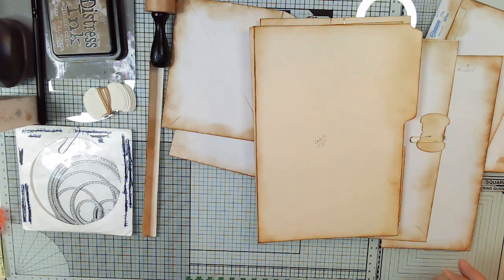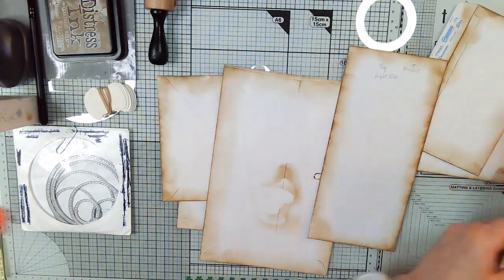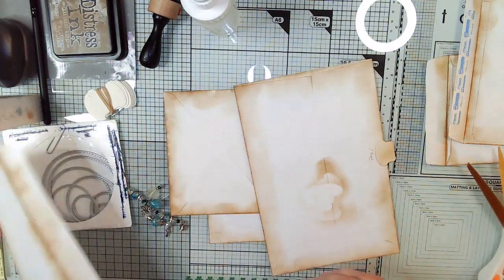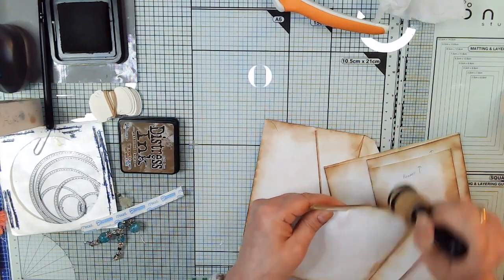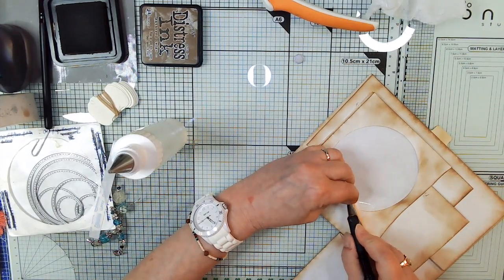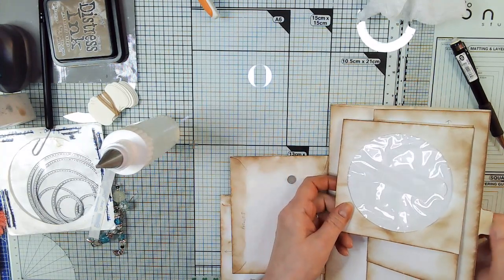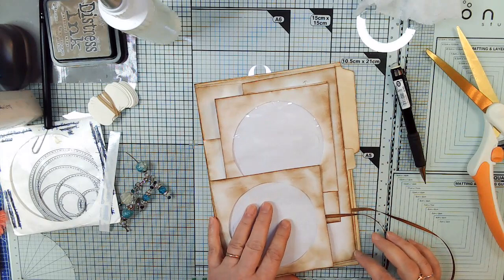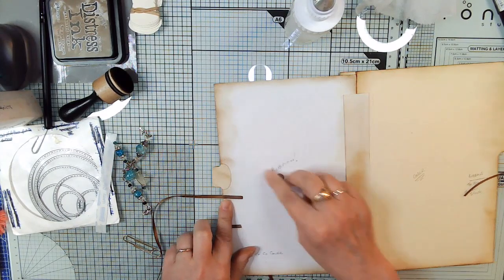Shabby Triple Envelope Stack Book Video 3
Special Links

My Porch Prints:

Papers used in the Shabby Triple Stack Book video series:
1. Shabby Ticking
2. Printable Paper Pack
3. Shabby Pink Grunge

Cassie Stalsberg (Dangles):

PDFs and Pics

Get your FREE step-by-step tutorial PDF for my projects, including this one, only

ALL free tutorial PDFs to my 550+ videos and video series with step-by-step instructions are available free only at the Sweet Pea Papers Facebook Group

PLUS, in the Sweet Pea Papers Facebook group, you can promote your YouTube channels anytime by posting videos or posting your channel on YouTube Tuesday.

PDFs are available to others than the Sweet Pea Papers Facebook Group members (But you really should check out our fun and friendly gang in the group!)